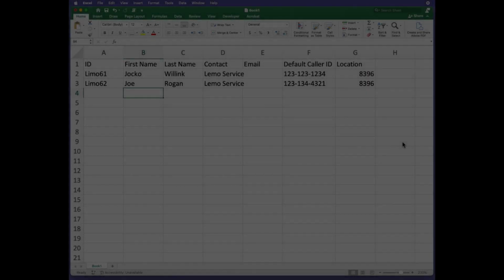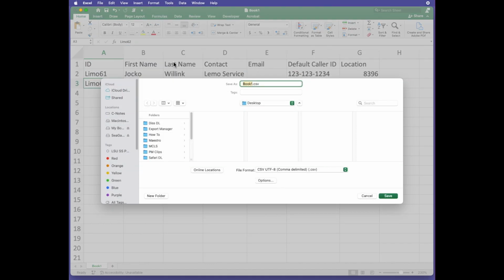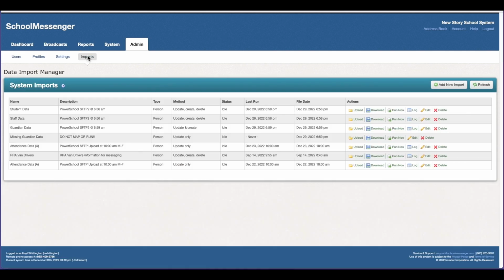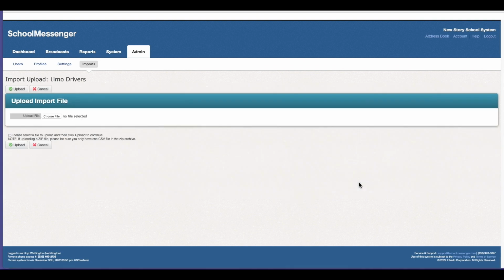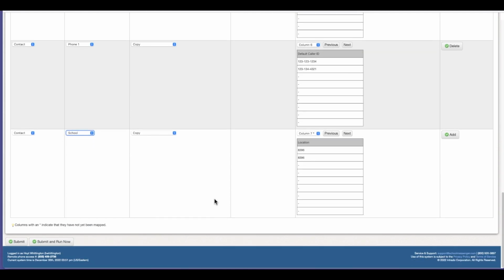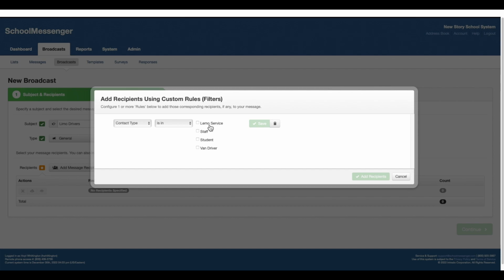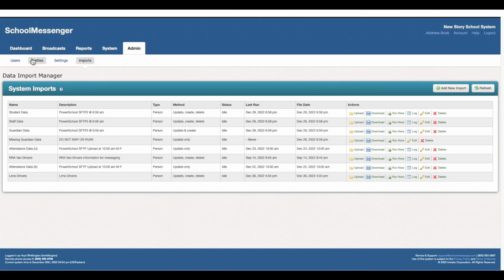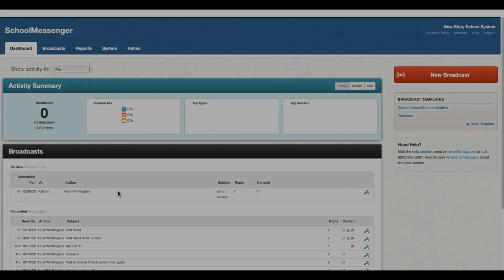Uploading Contact Lists in SchoolMessenger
In this clip I talk about uploading a contact list  that is not in PowerSchool for use with SchoolMessenger.